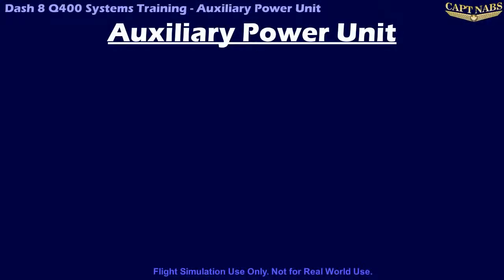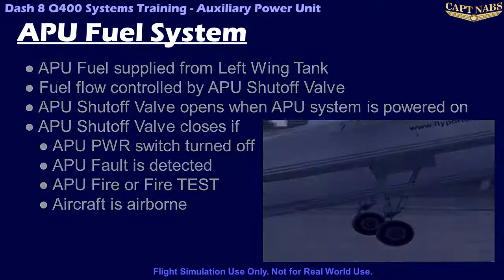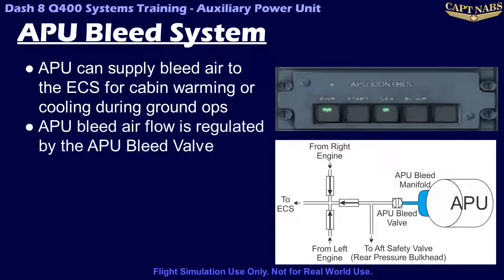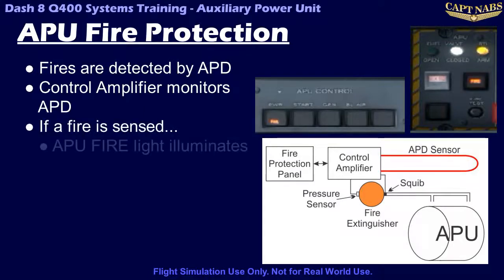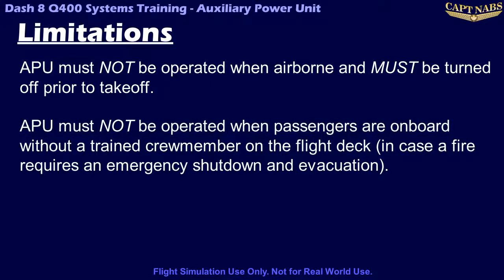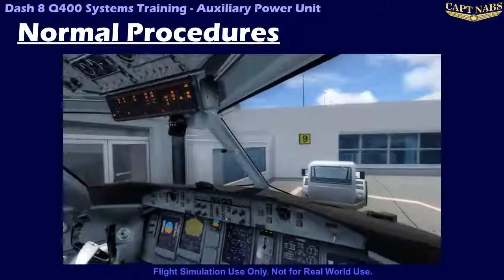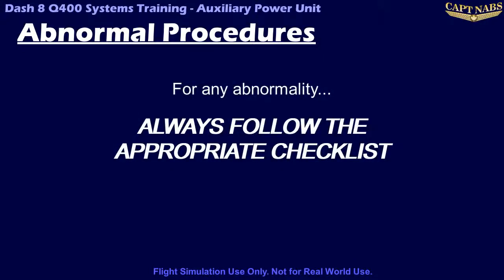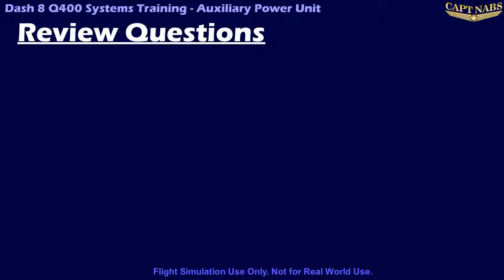Majestic Q400 Systems Training: APU (Fly Like A Pro)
Fly Like a Pro Systems Training for the Dash 8 Q400

APU Module

This module provides details of the Q400 APU (Auxiliary Power Unit), including it's systems and normal and abnormal operations.

1:22  APU Overview
2:15  APU Fuel System
3:23  APU Electrical System (Starter/Generator)
4:41  APU Bleed System
6:13  APU Fire Protection
8:45  Limitations
10:09  Normal Procedures
12:57  Abnormal Procedures
15:04  Review